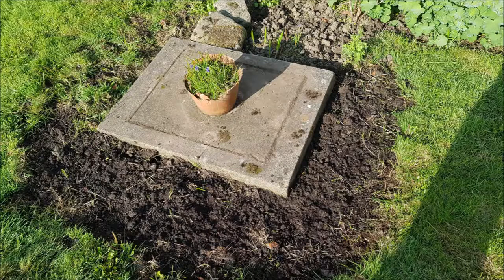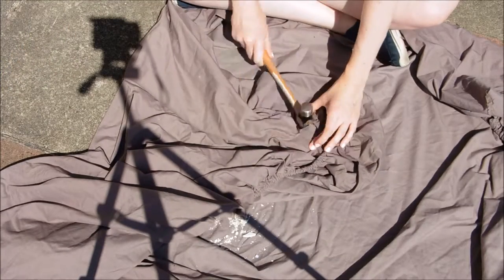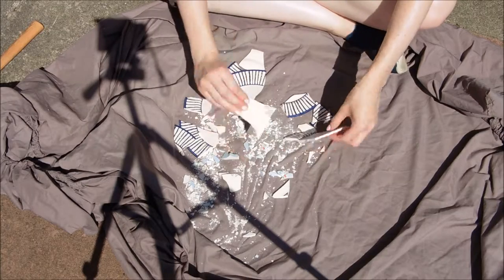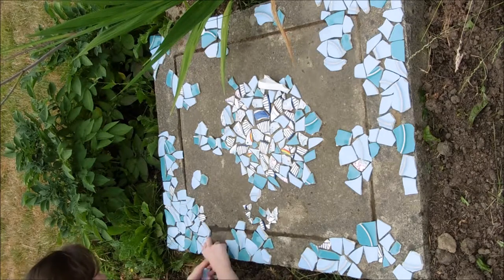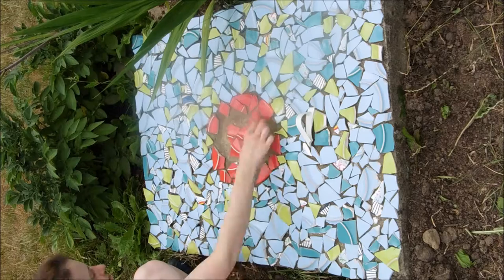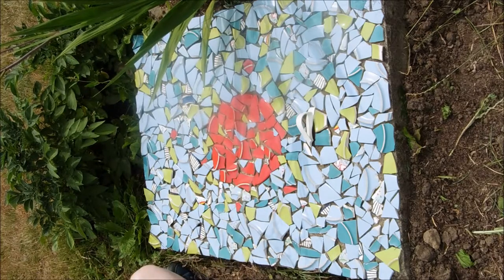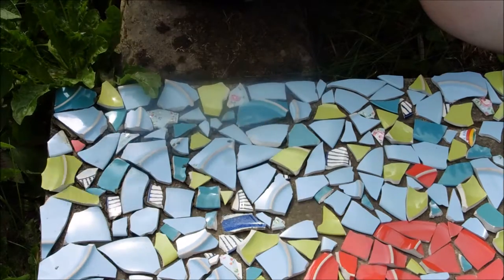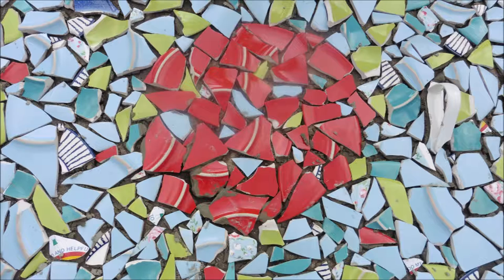Outdoor Mosaic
I undertook a big project this summer to make an outdoor mosaic in our garden.  It was a learning experience and I wanted to share it with the world as I made some mistakes and some things didn't work and hopefully this is will help if you are planning to do this yourself. I wanted to make this a super helpful instructional video but it is hard to film this stuff!  And so there aren't many instructions in the vid but in a nutshell:
1. Clean your base (where the mosaic will go)
2. Smash your plates etc
3. Plan or arrange your design, leave small gaps in between each piece
4. Mix the mortar (in small batches as it dries out), use a knife to spread a thin layer on each piece and press down
5. Leave for 48hrs to dry
6. Mix your grout, spread over the mosaic, getting it into all the gaps
7. Wipe off excess grout, and leave to dry for 48hrs

Take appropriate safety precautions eg, wear gloves and goggles etc